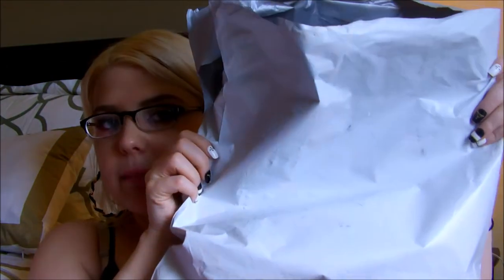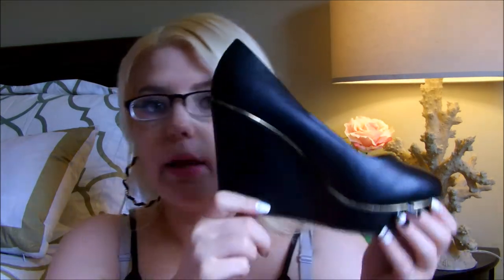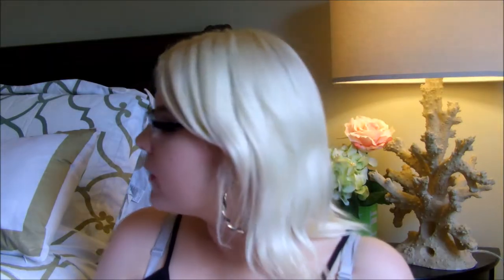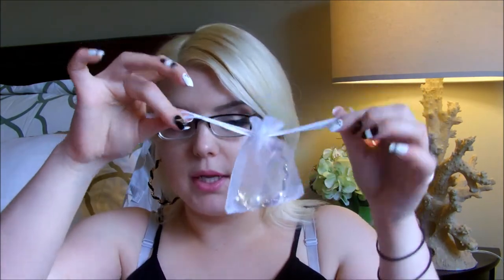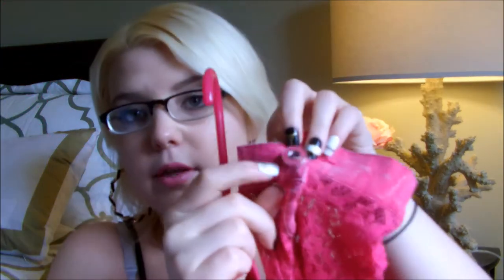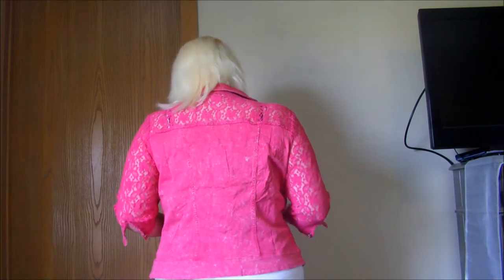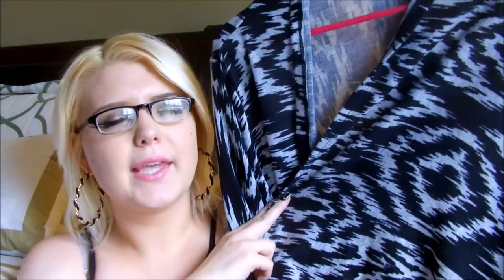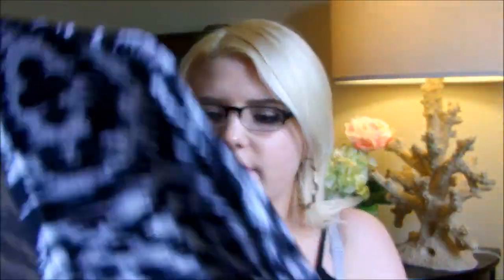TRY ON Fashion Review Feat. 599Fashion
**I am partnered with StyleHaul. These are my own honest opinion! and Freedom! Love ya**